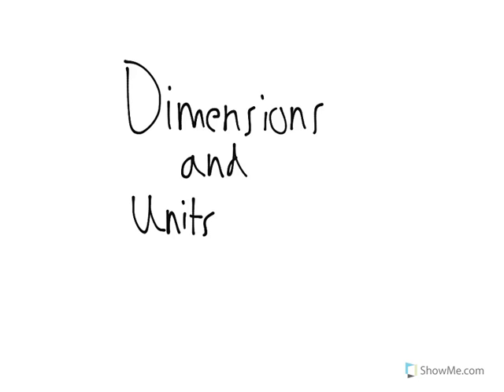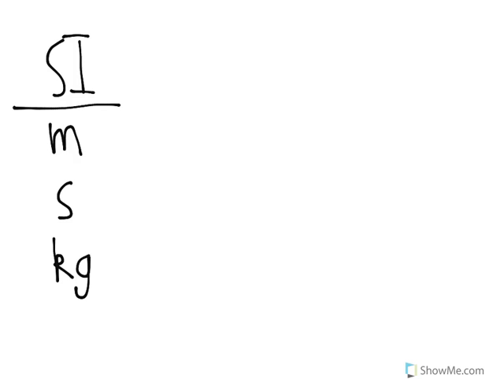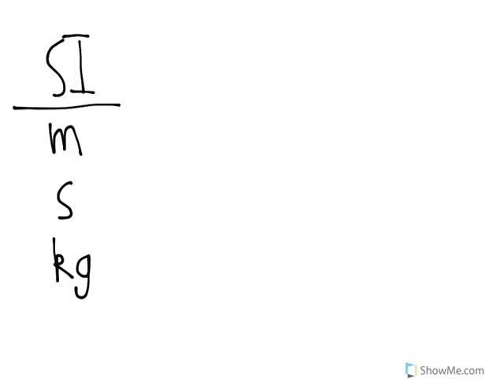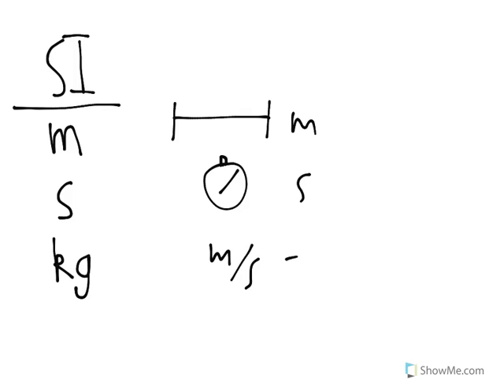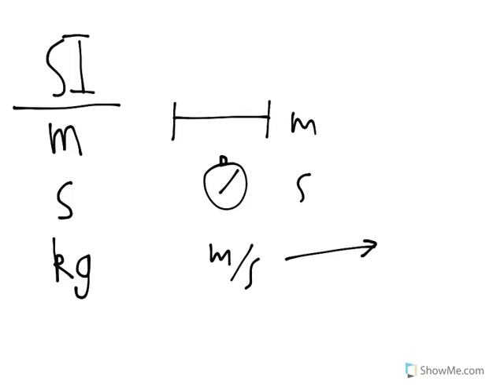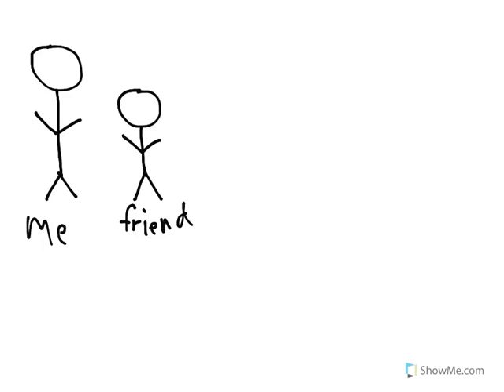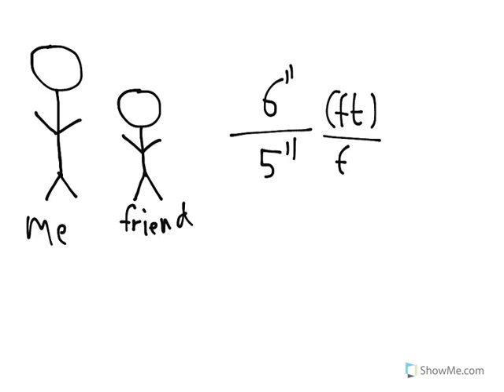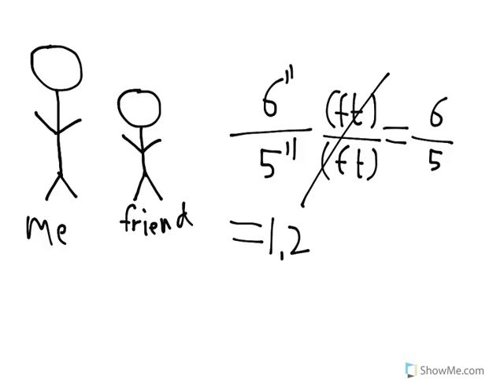Calculations in Physics with Units, Lecture 1